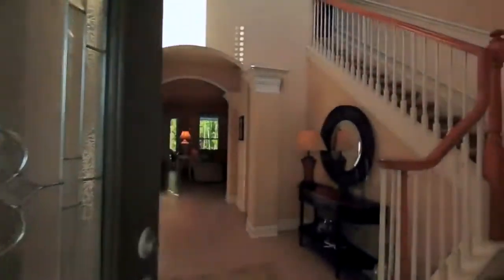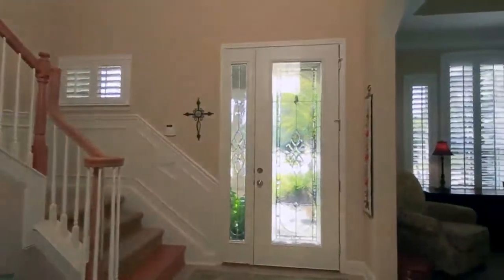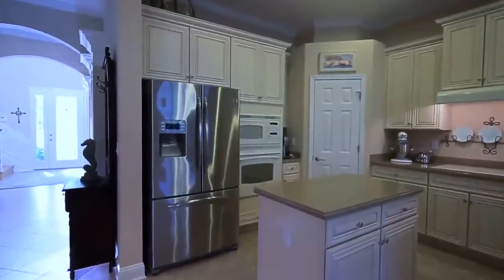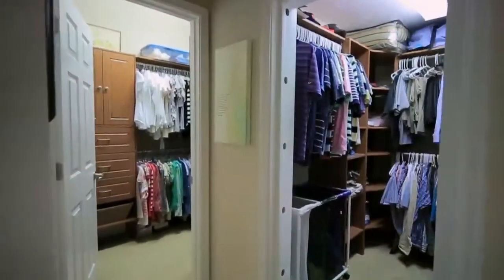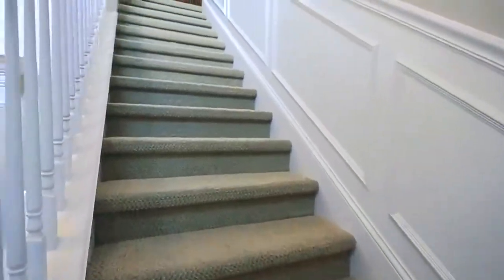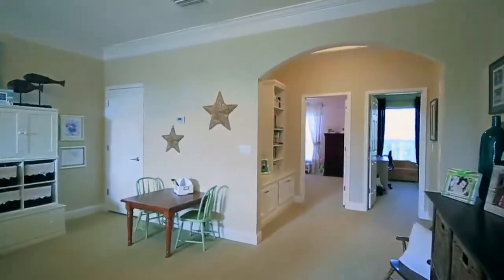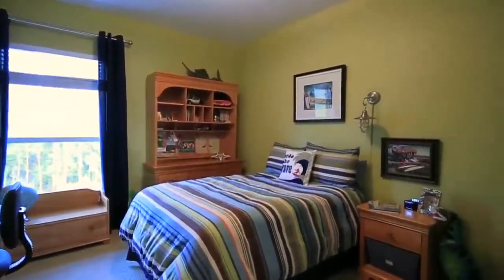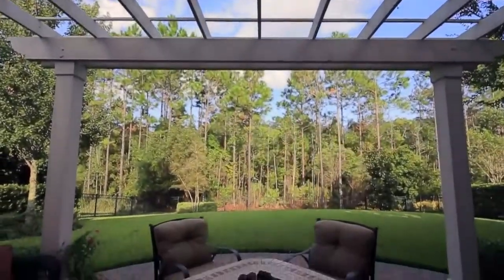305 Cape May Proj Apple TV 2nd Gen )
Move In Ready home in Coastal Oaks at Nocatee!